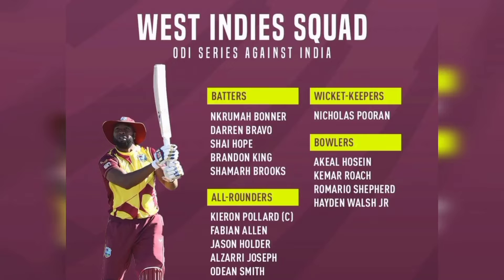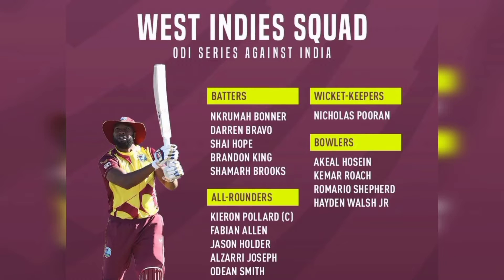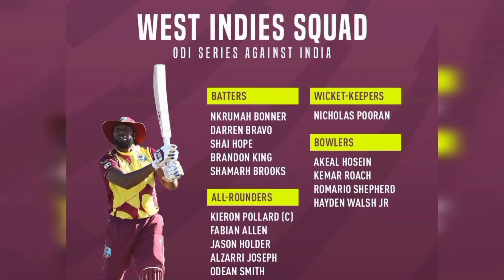West Indies tour of India 2022||ODI squad for both teams||ODI Schedule.